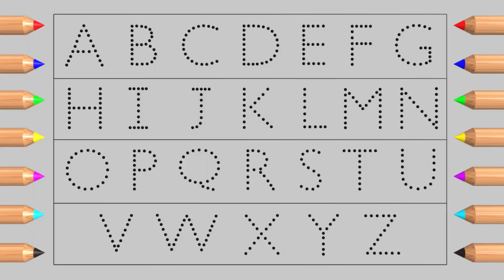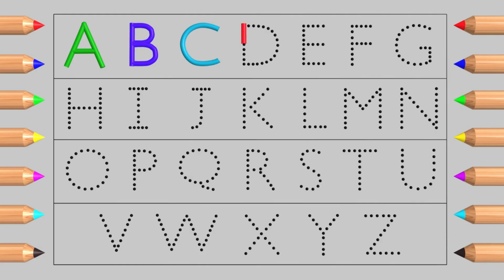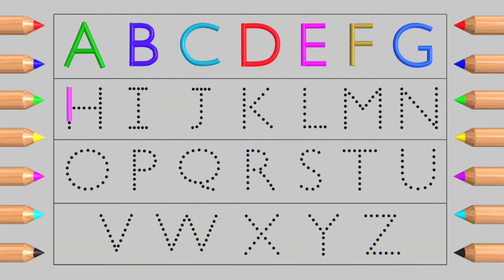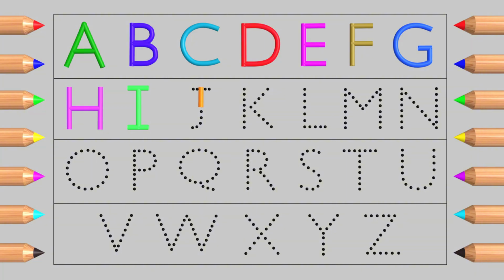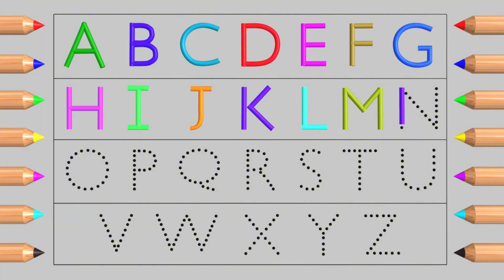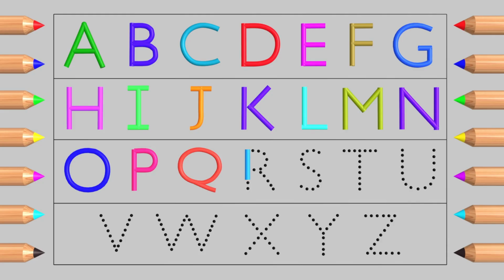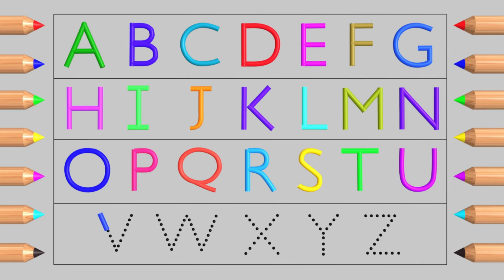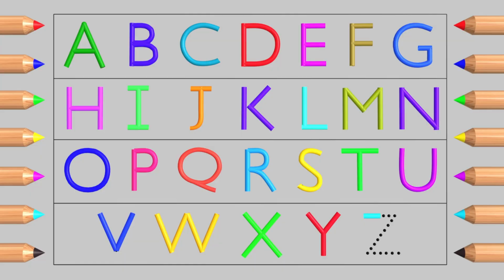How to Write Letters for Children - Teaching Writing ABC for Preschool - Alphabet for Kids | Part 1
Hi Kiddos! In this video, we will learn how to write letters from A to Z uppercase. Are you ready to learn? Let's go Kiddos!